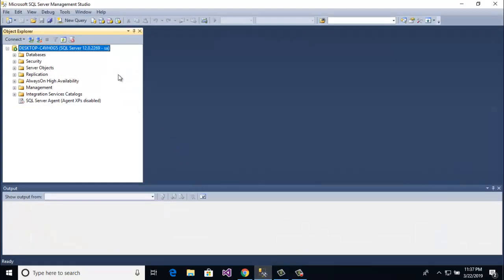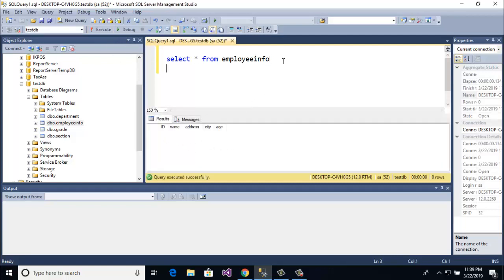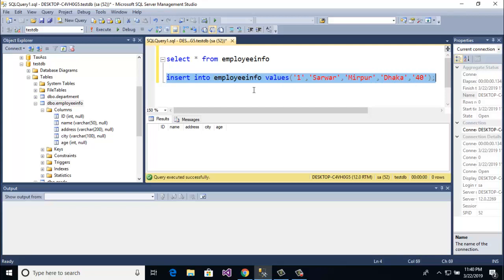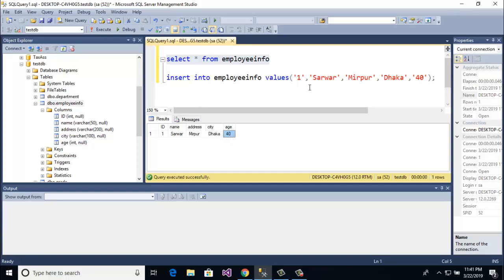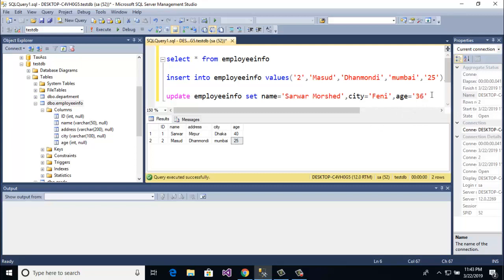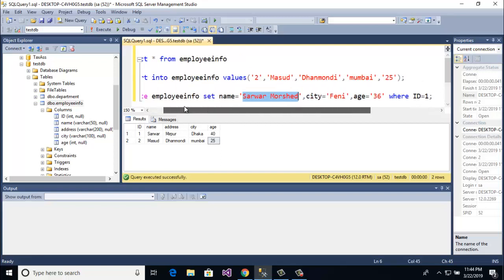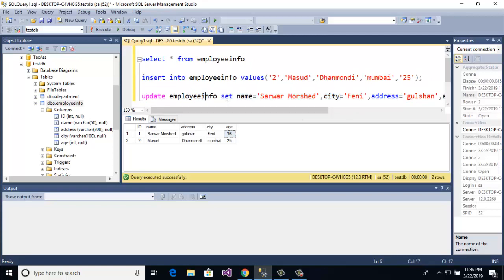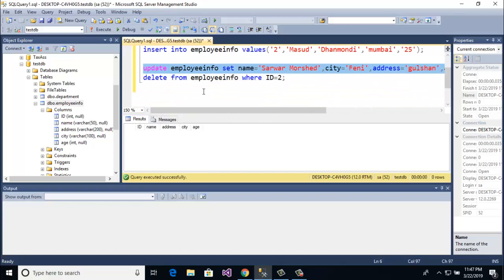SQL SERVER INSERT UPDATE AND DELETE QUERY(IK SOFTBD)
In this Tutorial We have learn How to Write SQL Command/Query Insert,Update and Delete.